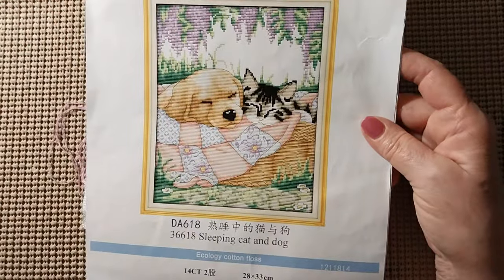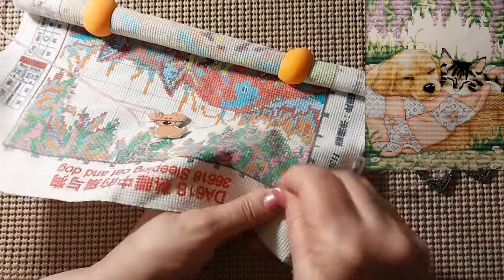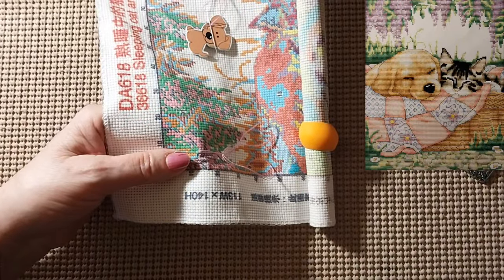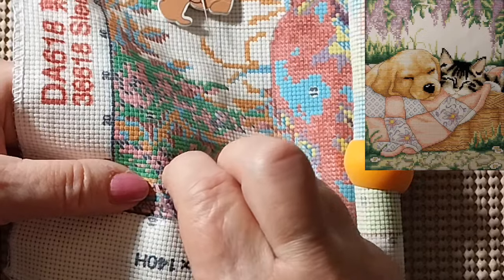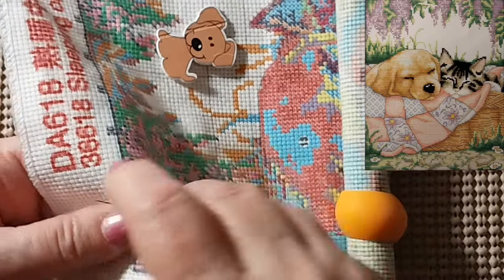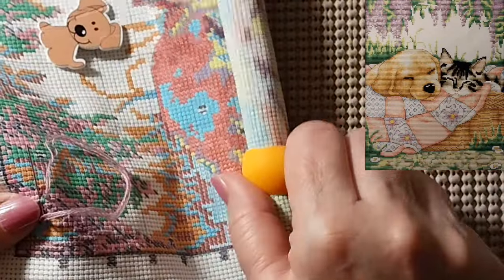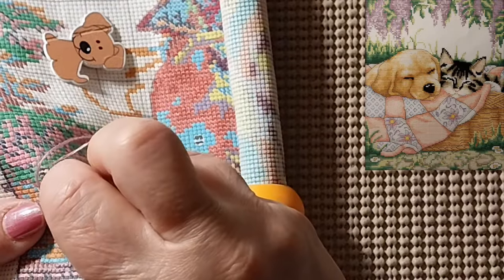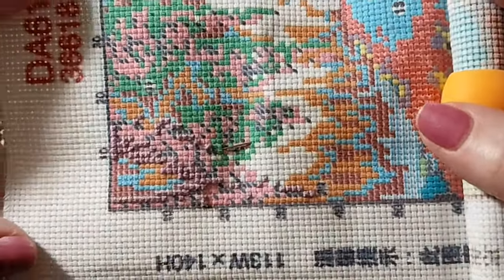Stitchin' Time With Lora Cat & Dog Sleeping Stamped Cross Stitch by Joy Sunday From Fansells 5/31/24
Hello & Welcome. Today I am starting on the Cat & Dog Sleeping by Joy Sunday.  It is a Pre-Stamped Cross Stitch Kit from Fansells.

Join me Saturday for June Saturday Stitching at 2PM
MST USA. The Theme for June is Towns/Cities Real or Imagined.

Lora Boyden
27200 County Road 313 # 17